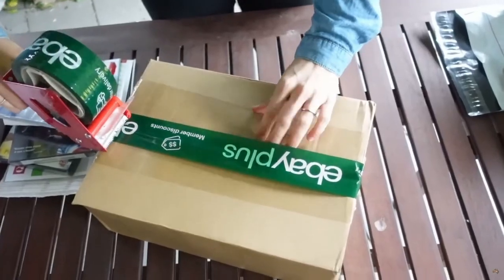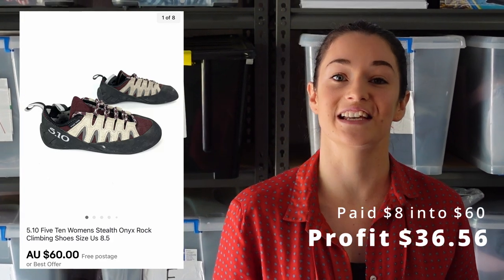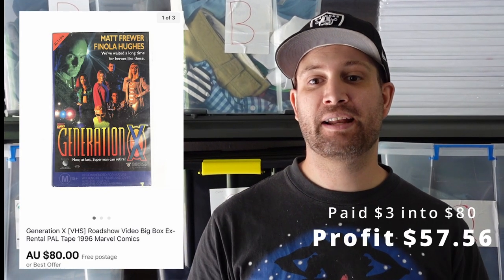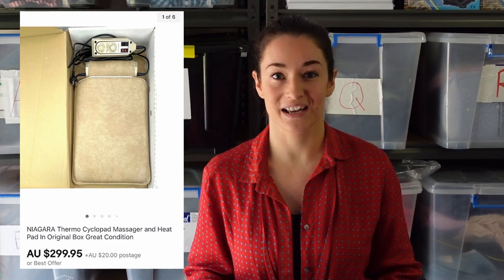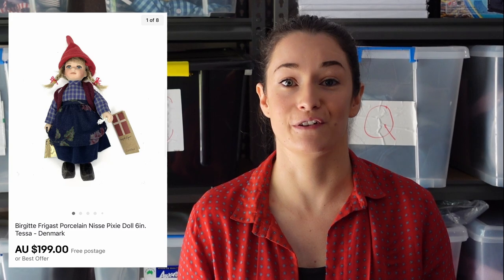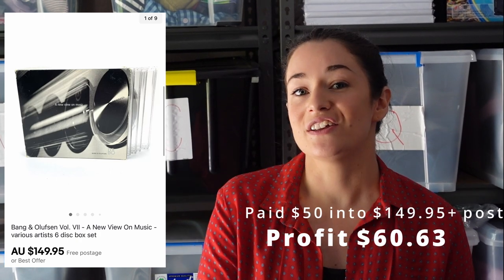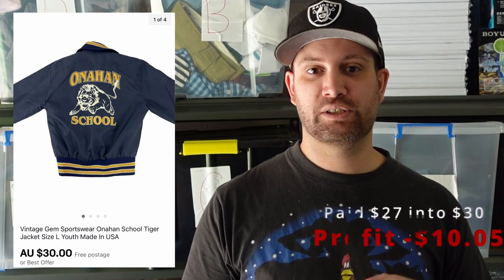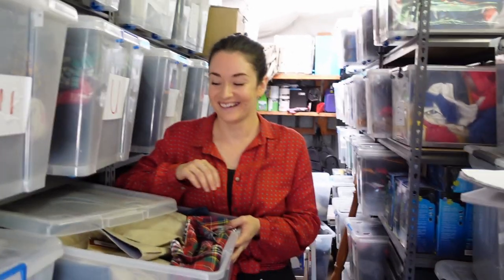These Items Are Selling So Fast on Ebay 2022 - What Sold On eBay 2022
Postage Supplies
Small Satchels

Medium Satchels

Large Satchels

Video Lighting
Godox SL-60W 60W CRI95+